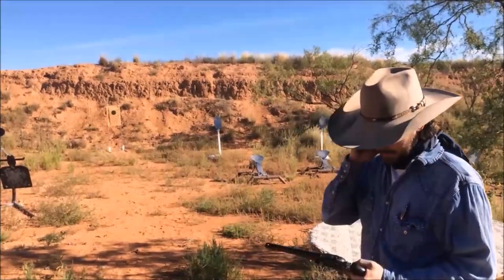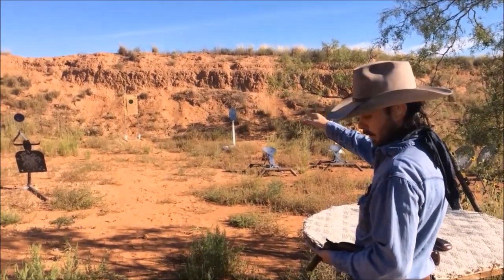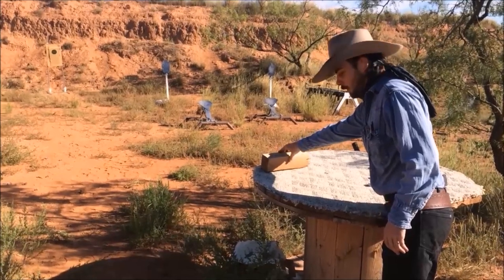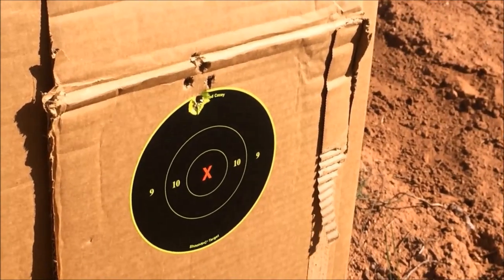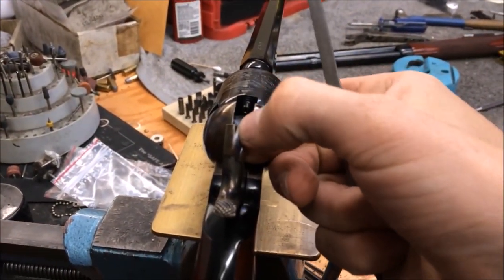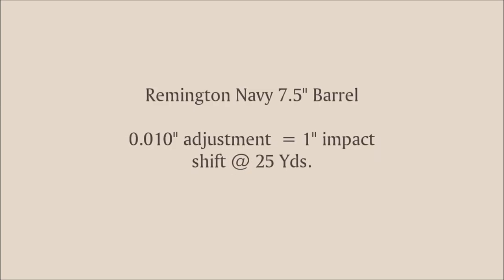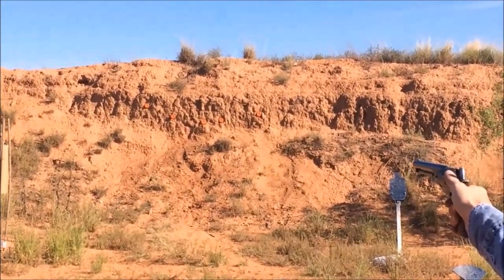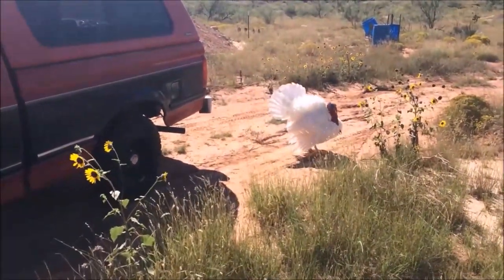Sighting the Colt Perussion Revolver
How to precisely sight in the Colt Percussion Revolver.